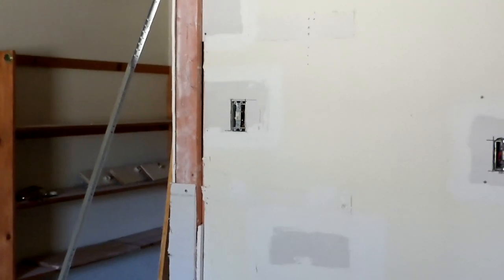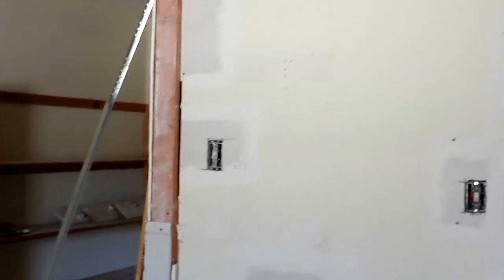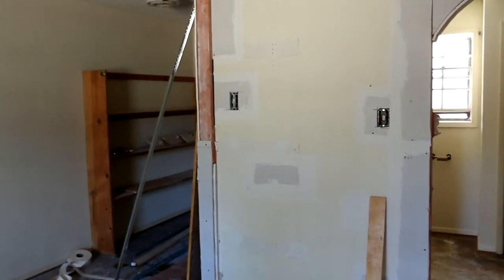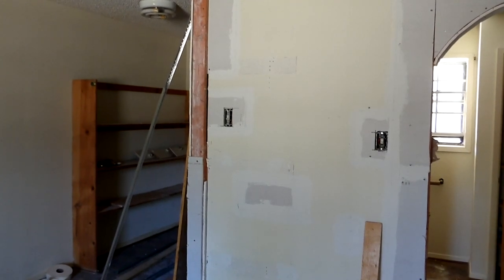Master bedroom continuation (building and arch)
In this video, I show how I built an arched doorway for our master bathroom. Like I've mentioned in the video, this is my first time building an arch. The design we decided to go with was this being an open bathroom to our bedroom. I think it'll come out nice once it is completely done. Let me know what you think.